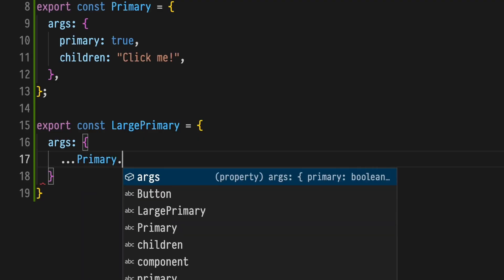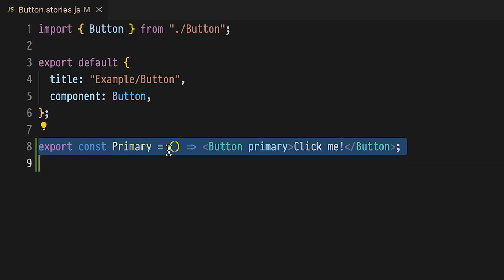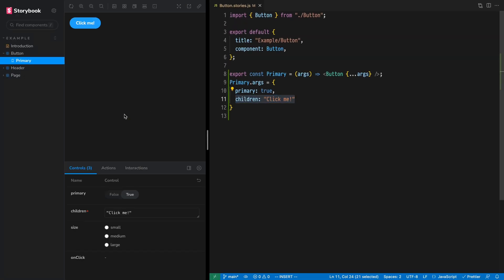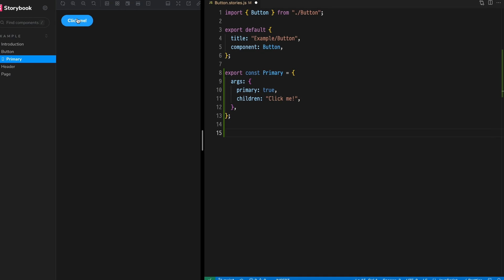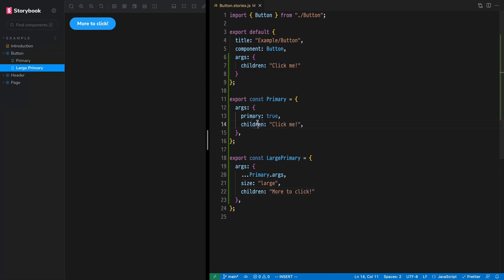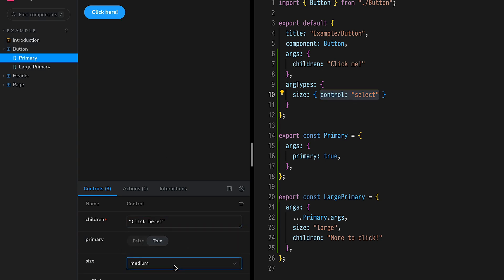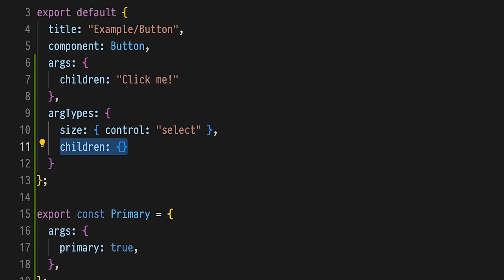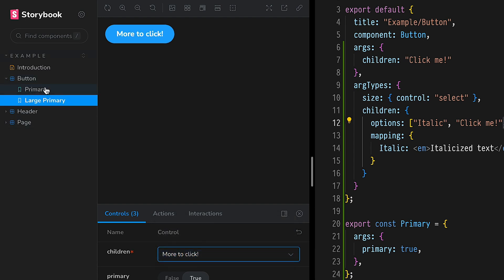Build better UIs with Storybook Args | 5min Tutorial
Storybook Args are like props but with super powers. Use args to create stories with dynamic props that anyone with a Storybook link can use to explore and test use cases! Learn with @chantastic!

Timestamps:
00:00:00 Intro to Storybook Args
00:00:23 Args are props with superpowers
00:00:50 Add args to stories
00:01:19 Define args with CSF3 object syntax
00:01:36 Use default render functions for brevity
00:01:46 Share args between stories
00:02:10 Define component level args
00:02:39 Change args via UI controls
00:02:54 Configure UI controls
00:03:21 Change args via URL
00:03:46 Map args to component values
00:04:27 Learn more at storybook.js.org/docs